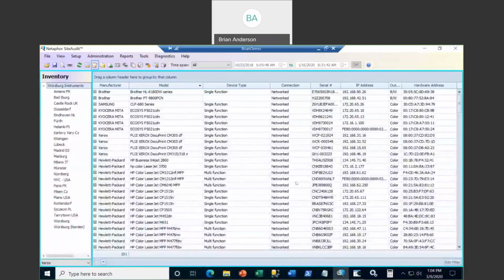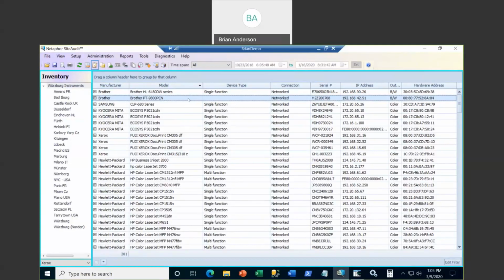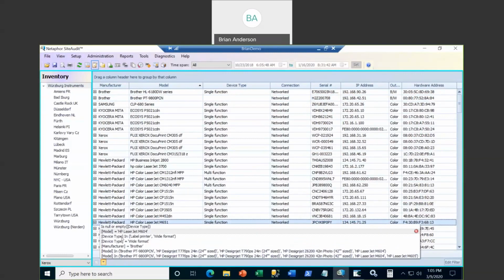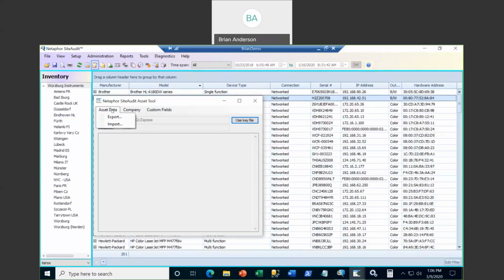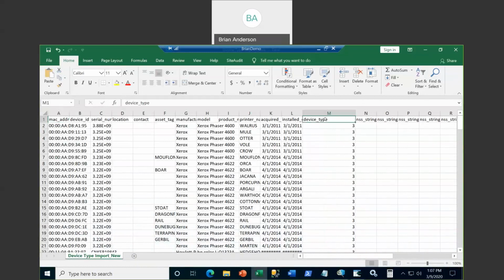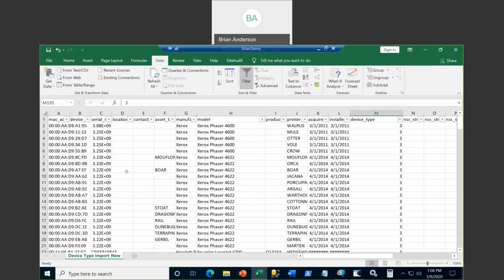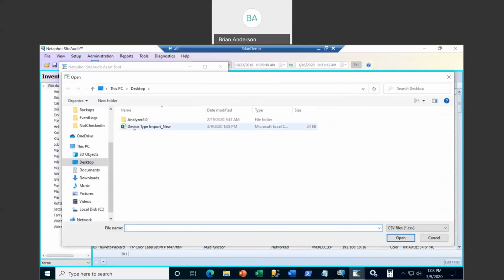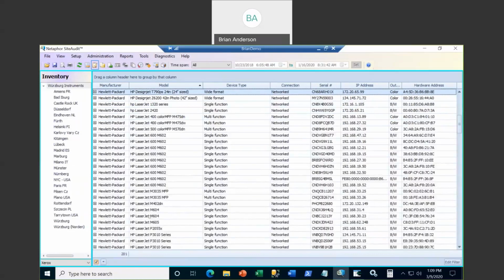SiteAudit Asset Tool Importing Data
Demonstrates how to import asset data using the SiteAudit Asset Tool